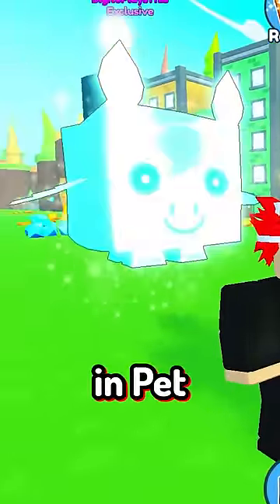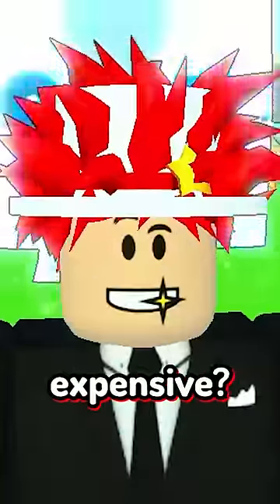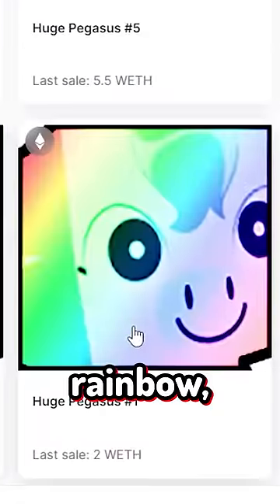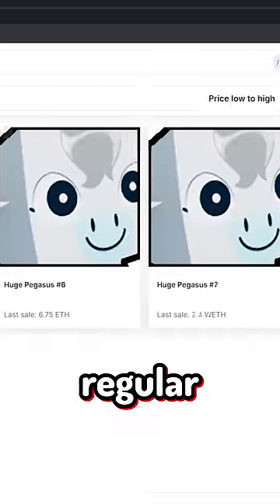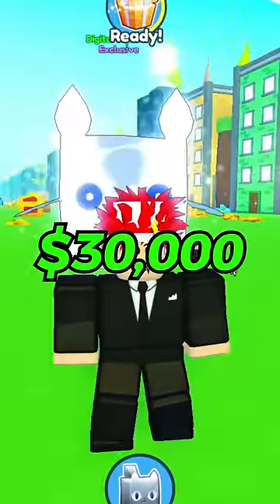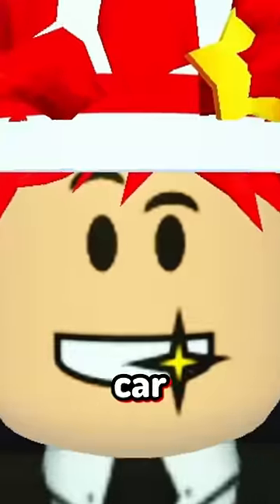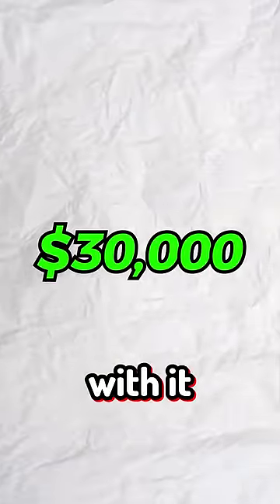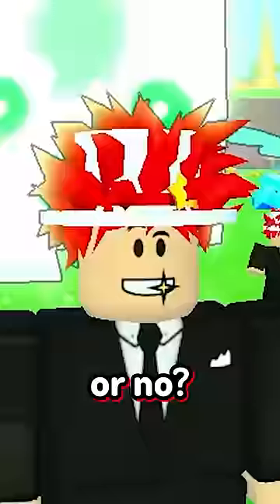This Pet Cost $30,000...